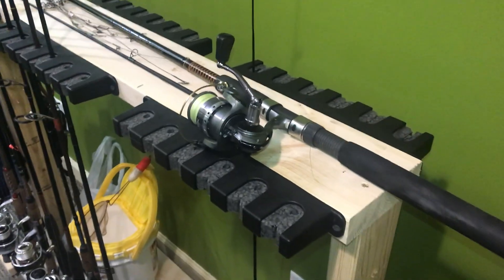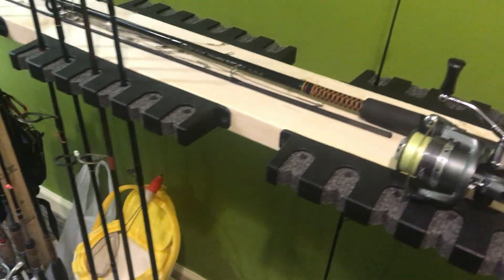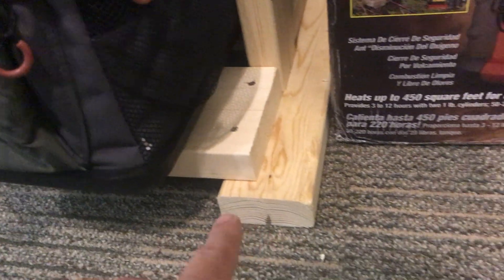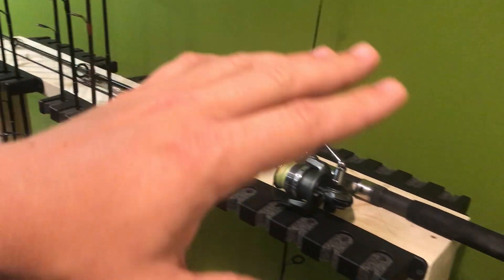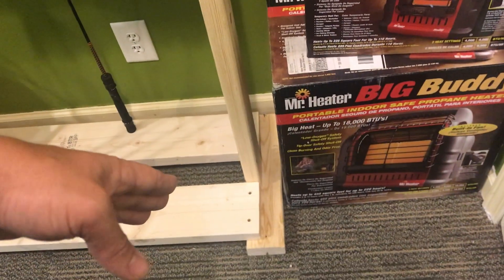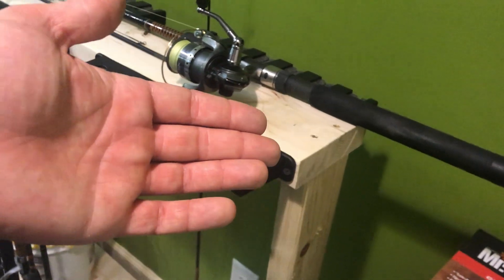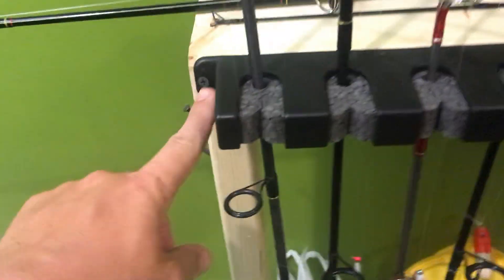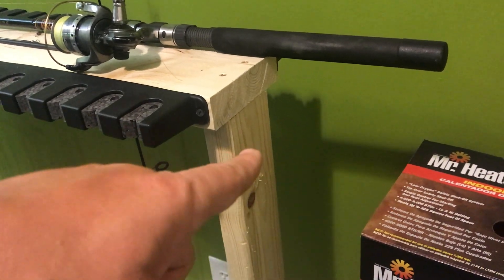HOW TO Build a Fishing Rod Rack (DIY Rod Holder - Rod Stand)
Here is the second video on my DIY/Homemade Rod Rack, Rod Holder, Rod Stand... What ever you want to call it? It will help you organize your rods so you can spend less time looking for what you need and more time FISHING!

The Rod Holder/Mount I Used

~Fishing Gear~
Favorite Fishing Line
"Go To" Rods I use the most
"Go To" Spinning Reel
Favorite Spinning Rod